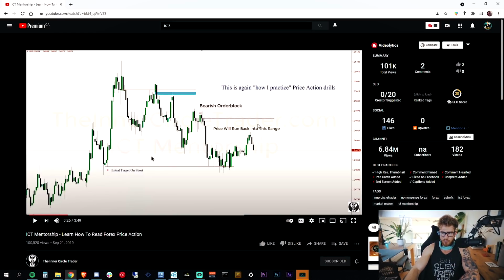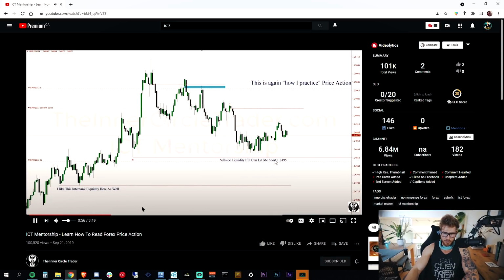Millionaire Trader Reacts: ICT (inner circle trader)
⭐️ Didnt ty talk shit about ICT?

TIMESTAMPS
0:00 MOST WHAT NOW?
0:55 ICT similarities to other traders
2:20 Is it profitable?
3:00 Old Gurus
3:14 Newer Gurus
3:40 Garbage Filtering
4:15 What to focus on with ICT?
5:00 Reaction to his video content

FREE ACCESS USE CODE: 1freevip